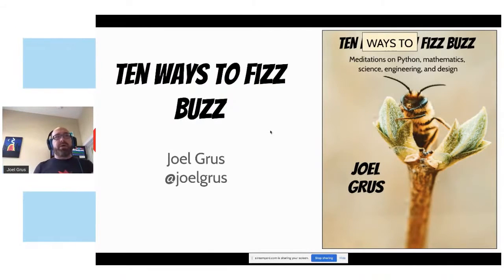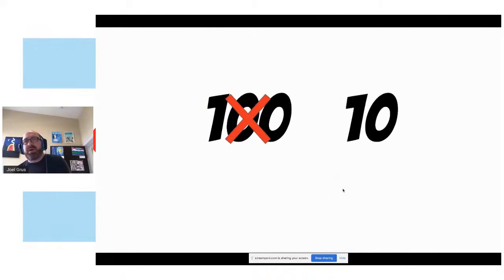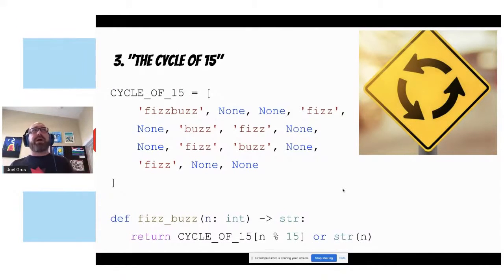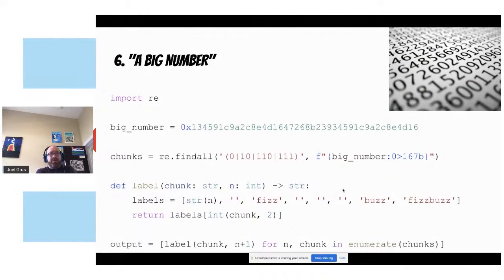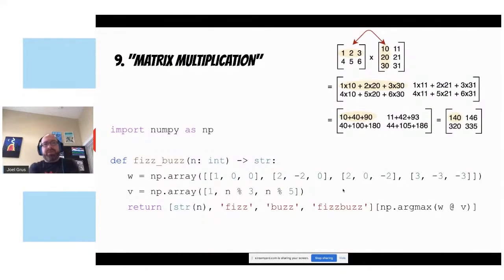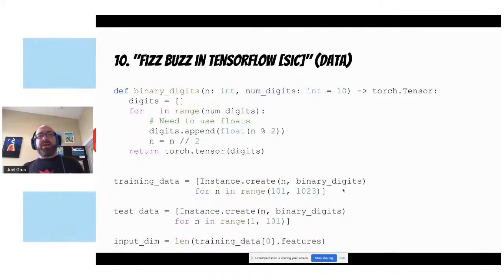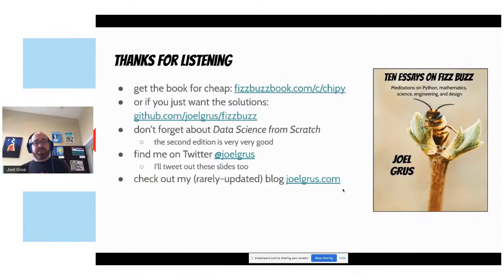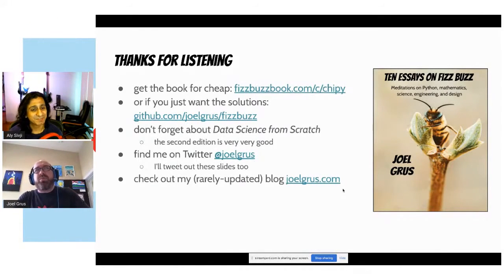Ten Ways to Fizz Buzz - Joel Grus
Fizz Buzz is the following (simple) problem:

Print the numbers from 1 to 100, except that if the number is divisible by 3, instead print "fizz"; if the number is divisible by 5, instead print "buzz"; and if the number is divisible by 15, instead print "fizzbuzz".

My association with this problem began in 2016, when I wrote a blog post called Fizz Buzz in Tensorflow, the (possibly fictional) story of one such insulted programmer who decided to show up his interviewer by approaching Fizz Buzz as a deep learning problem. This post went modestly viral, and ever since then I have been seen as a thought leader in the Fizz Buzz space.

Accordingly, over the years I have come up with and/or collected various other stupid and/or clever ways of solving Fizz Buzz. I have not blogged about them, as I am not the sort of person who beats a joke to death, but occasionally I will tweet about them, and recently in response someone suggested that I write a book on "100 Ways of Writing Fizz Buzz in Python."

Now, I could probably come up with 100 ways of solving Fizz Buzz, but most of them would not be very interesting. Luckily for you, I was able to come up with 10 that are interesting in various ways, which I will barrel through in 15 minutes or less.